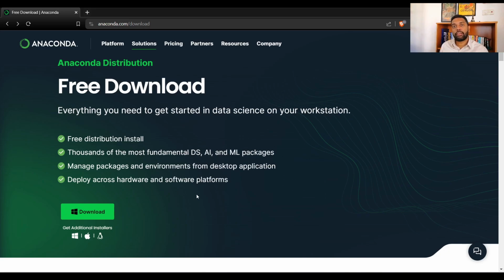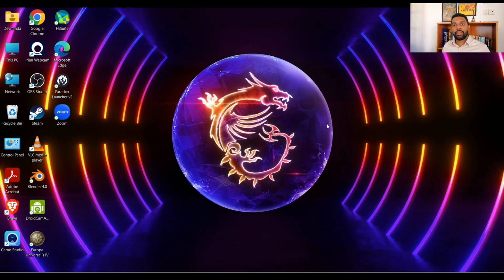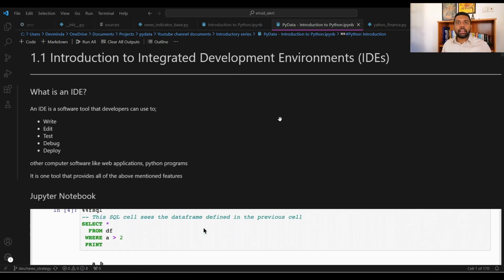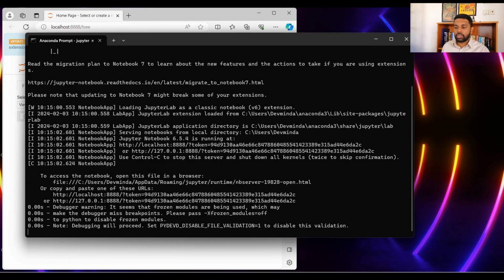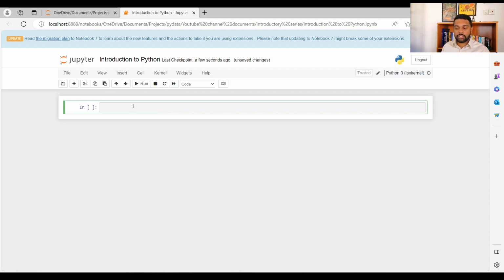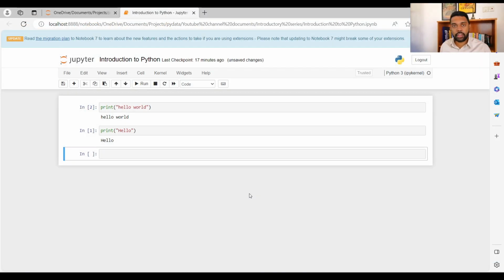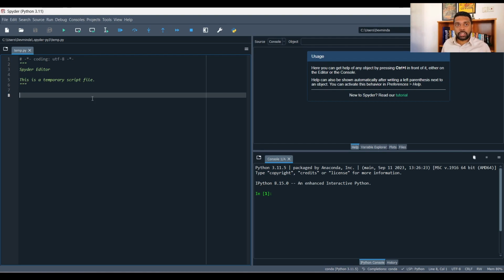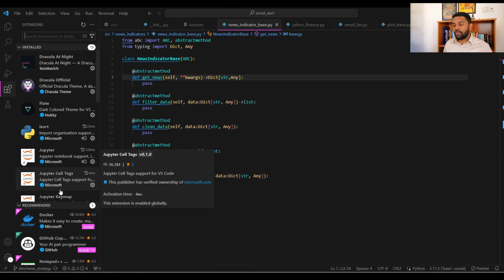Introduction to Python: Series Introduction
This video contains an explanation of what is python, how to download and install python, how to decide on an IDE and the use cases of python.

0:00:00 - Introduction and downloading python
0:00:45 - Why learn Python?
0:02:26 - Launching Anaconda
0:03:33 - What is an IDE?
0:04:57 - Jupyter Notebooks
0:08:44 - Markdown formatting in Jupyter Notebook
0:10:14 - Spyder and VSCode
0:13:56 - Outro